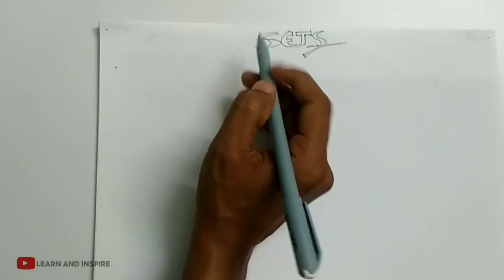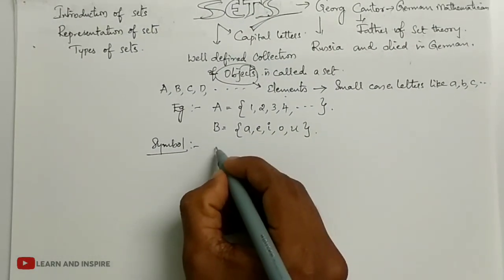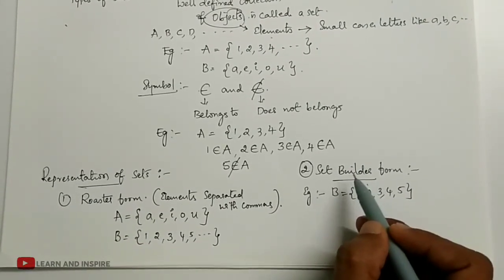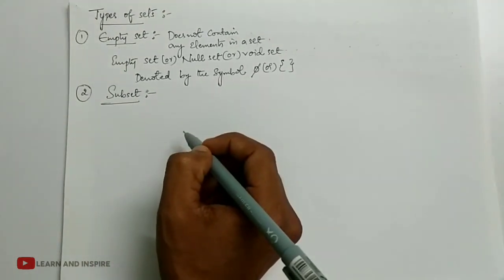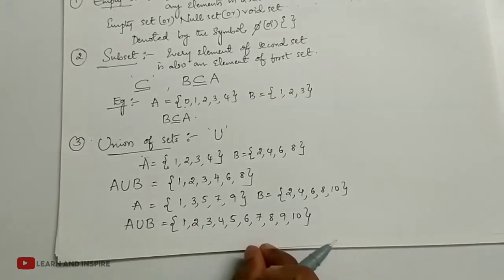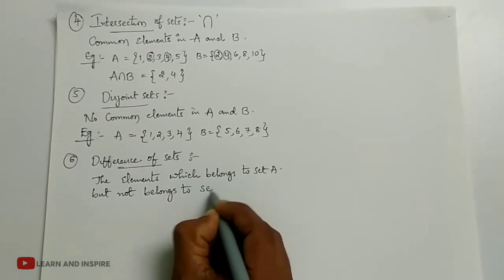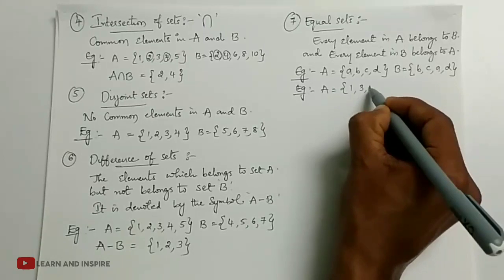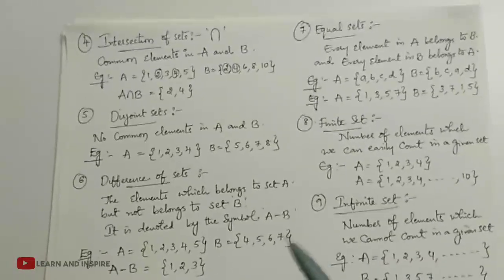class 10 | chapter 2 | sets | introduction | part 1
Hello everyone in this video we shall discuss about class 10 maths chapter 2 SETS.